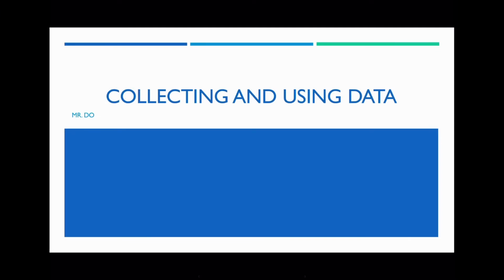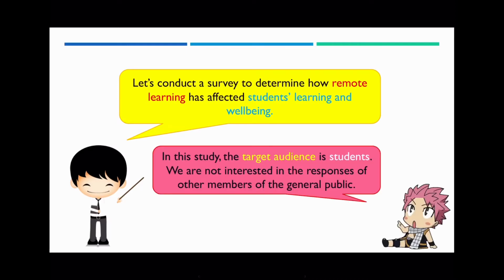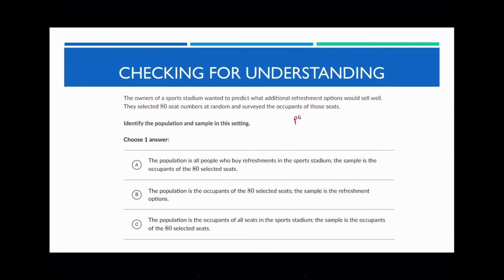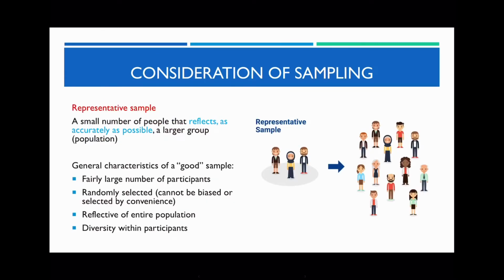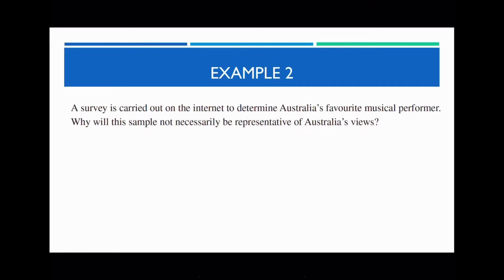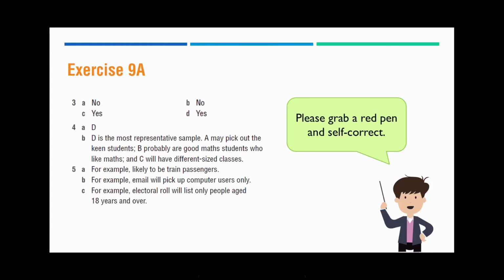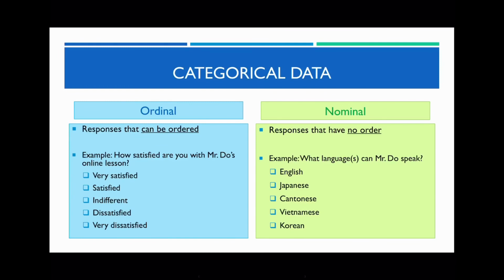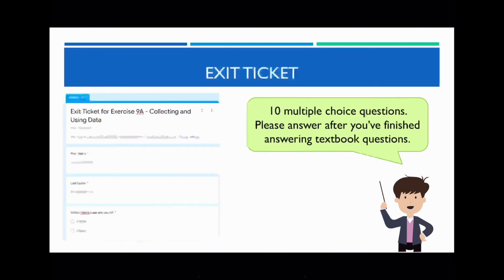Collecting and Using Data